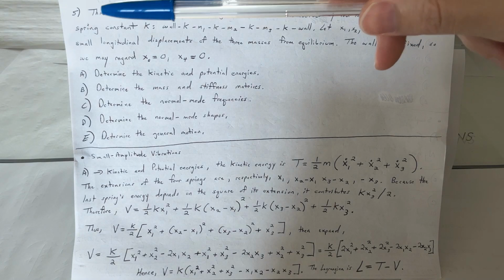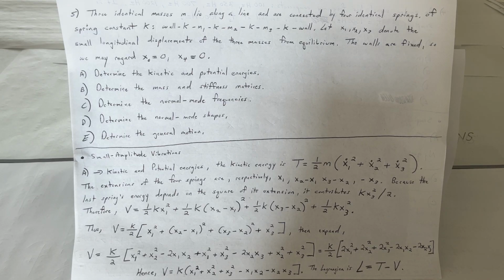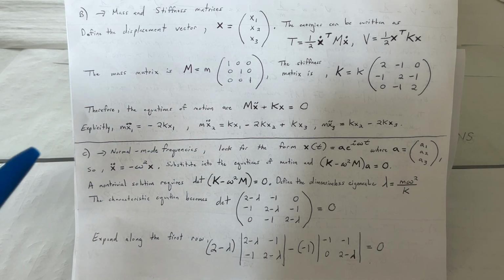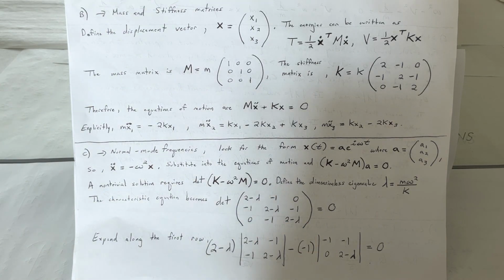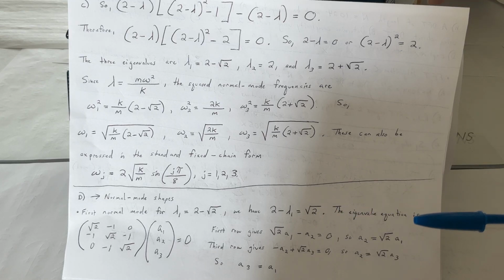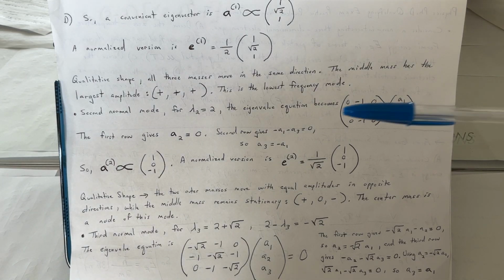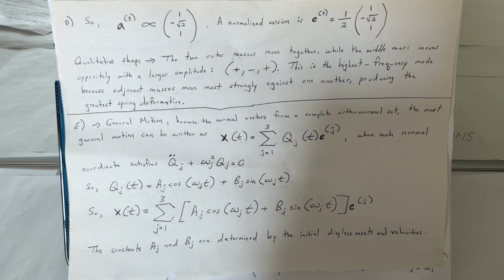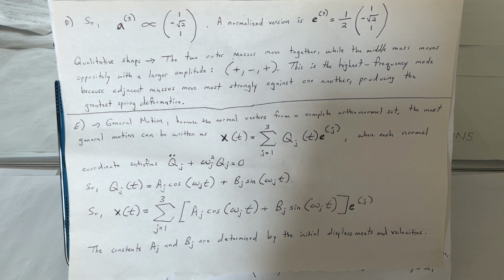Particle and Continuum Mechanics Practice Final Exam Problem Number Five of Ten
First Year Doctoral Level Physics- Small- Amplitude Vibrations